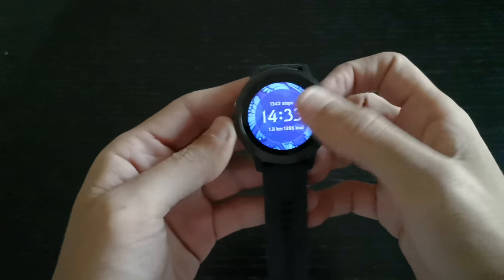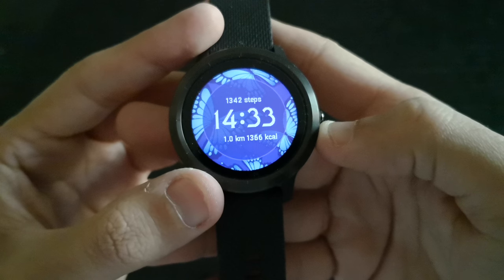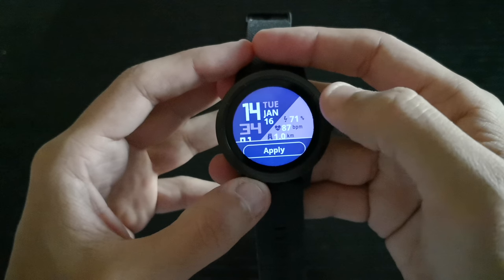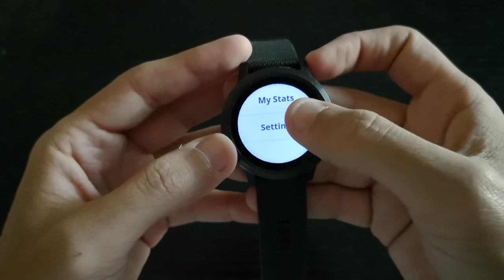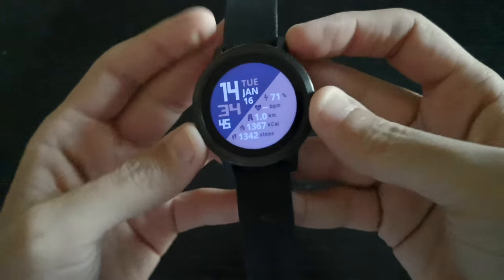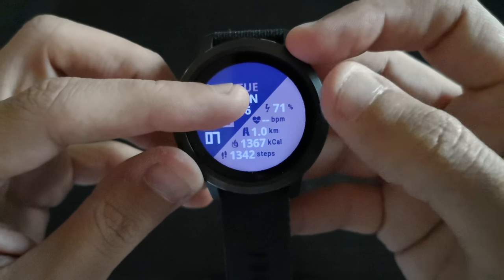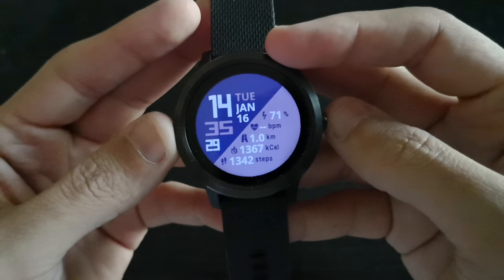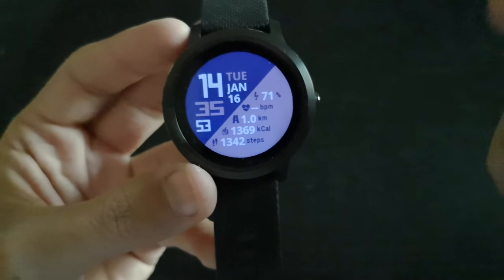Update : Garmin Vivoactive 3 watchfaces